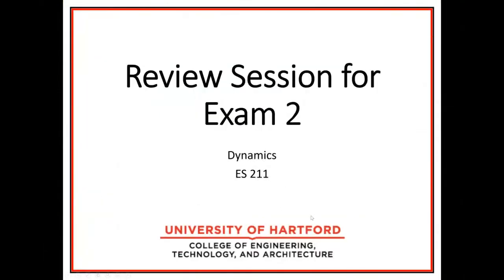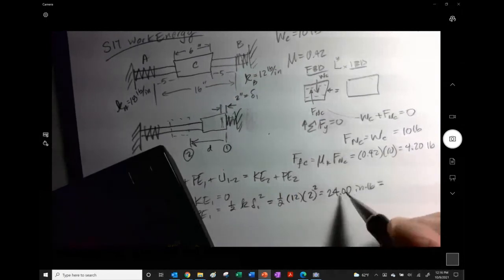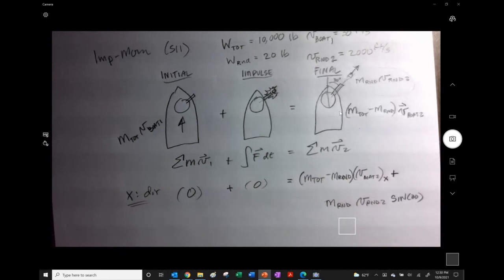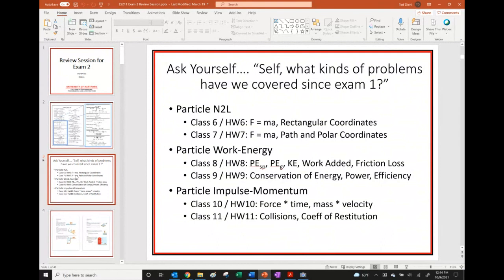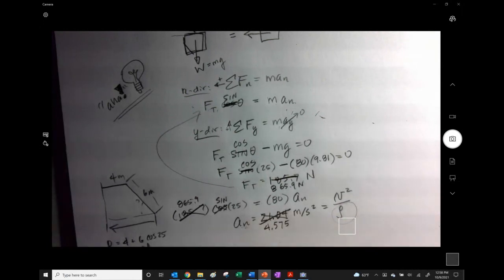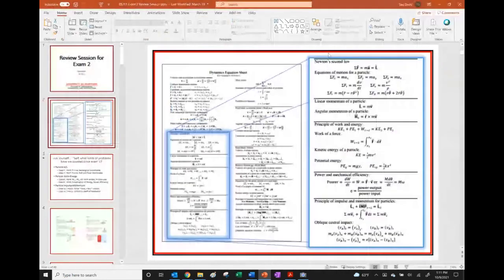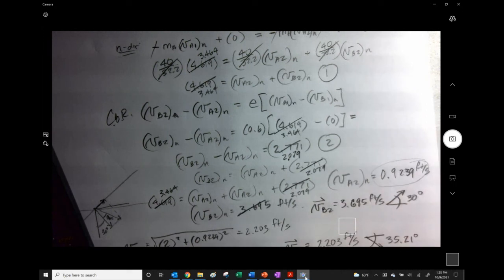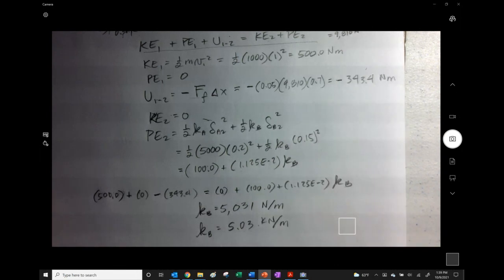F21 ES211 Exam 2 (Particle Kinetics) Review Session